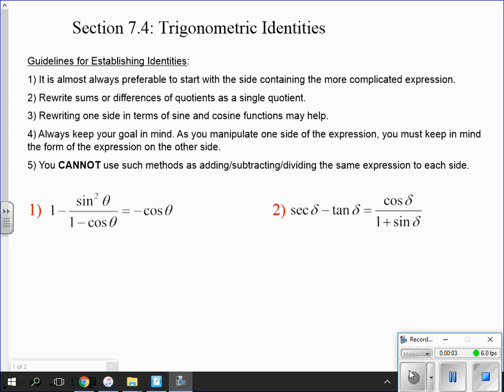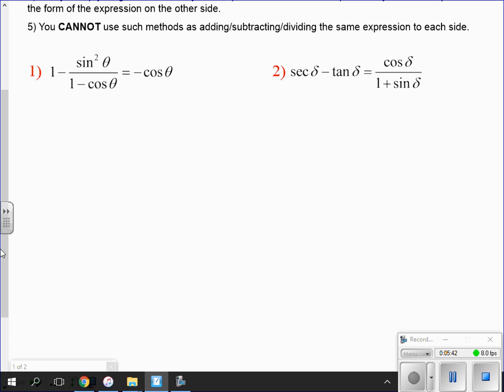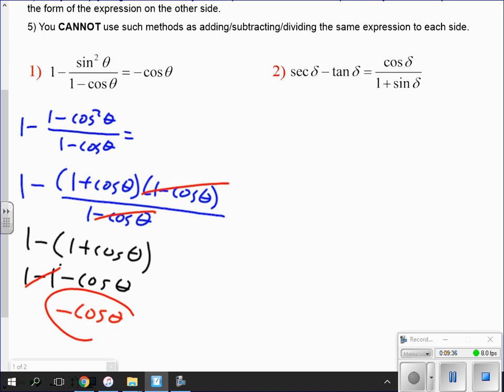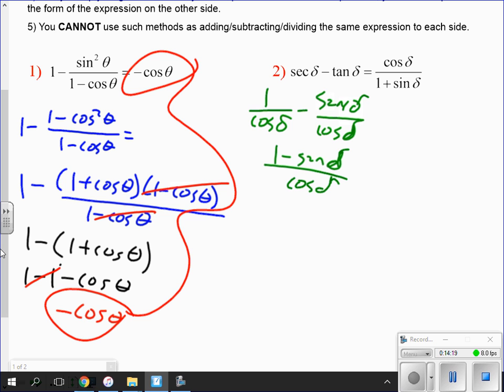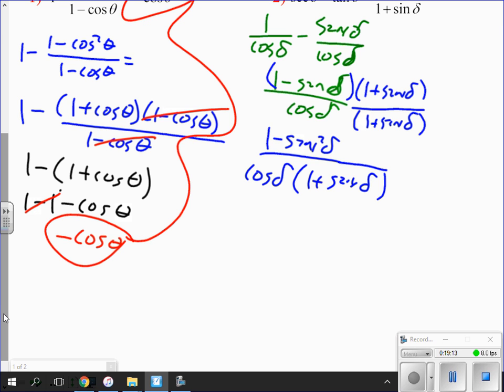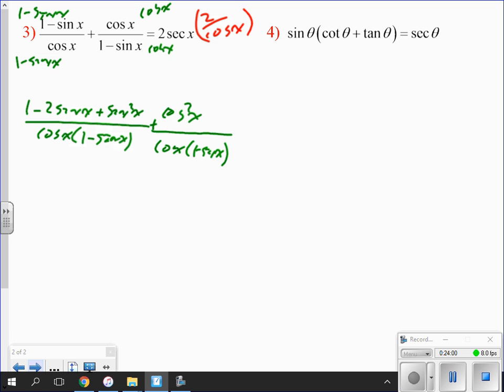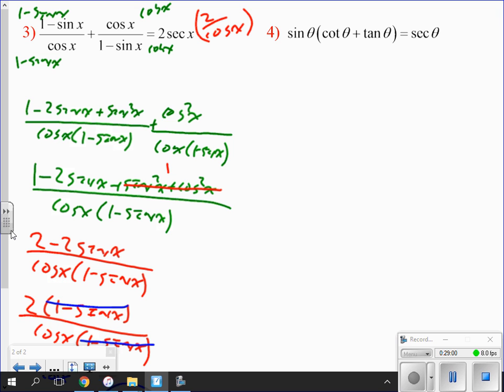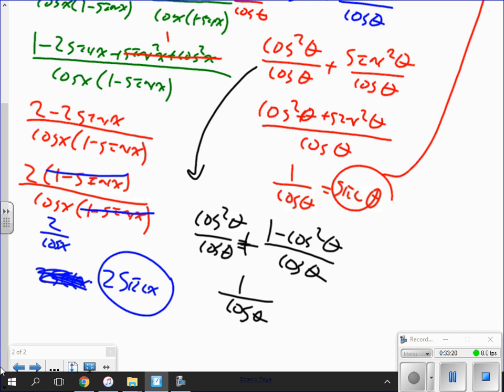APC 7 4